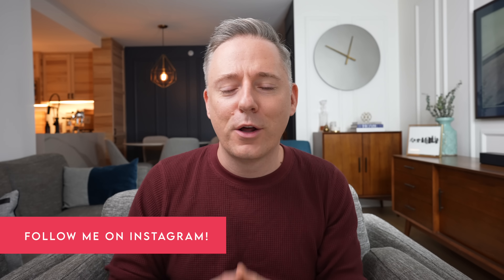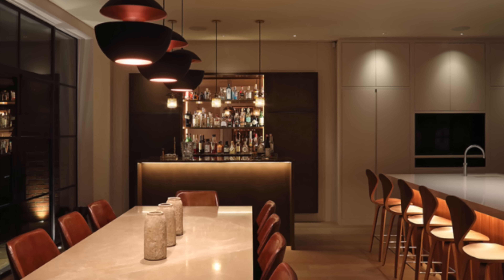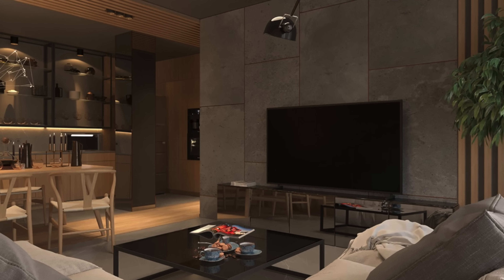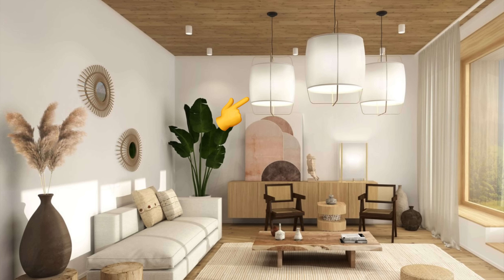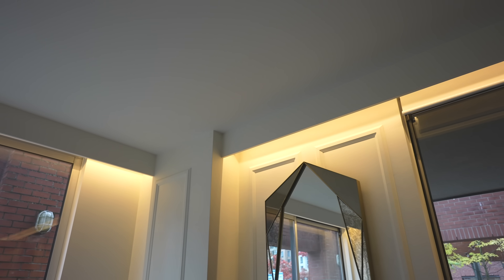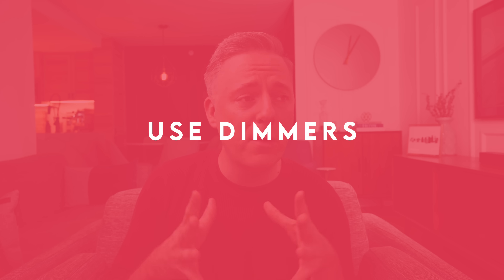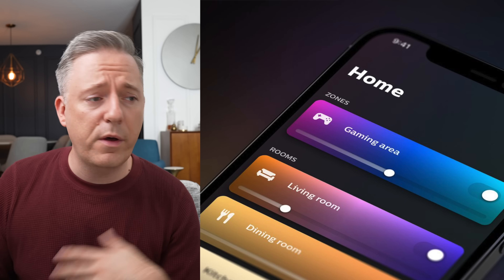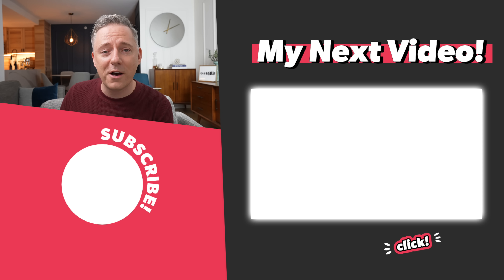Interior Design Lighting Tips! | Lighting Ideas For Your Home!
In this video, I go over some of my best lighting tips!  If you've ever wondered how you see all these beautiful homes in the magazines or on Instagram and wondered how they created such beautiful spaces, it might just be because of the beautiful lighting!  Lighting is so often overlooked, bot not anymore!  Here I summarize my best tips on how your home can incorporate beautiful lighting so everything looks consistent and functional.

⏱   Timestamps:
00:00 - Interior design lighting tips
01:23 - Layer your lighting
03:19 - Light your outside too
04:47 - Diffuse your lighting
05:53 - Use LED lighting strips
07:25 - Match lighting to other elements
09:03 - Use dimmers
10:09 - Use a consistent lighting temperature

➤ Amazon - Frame Television

campsite.to/nicklewis

👋  Heads up!